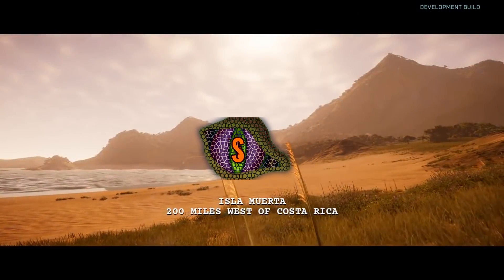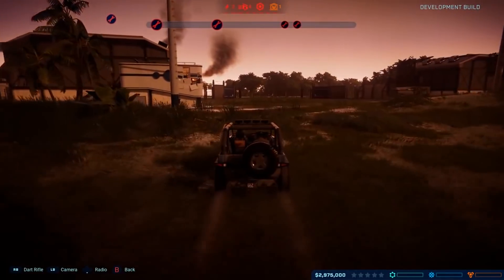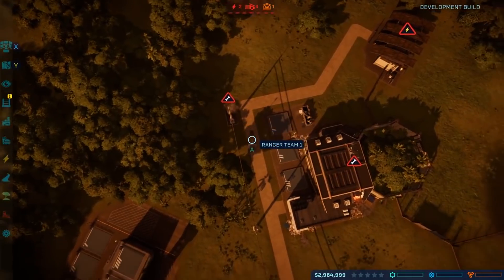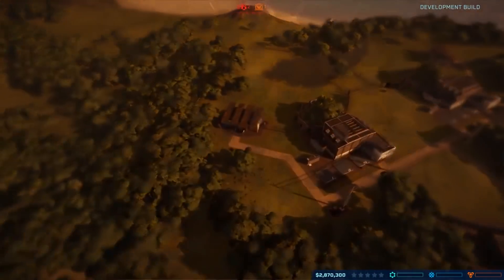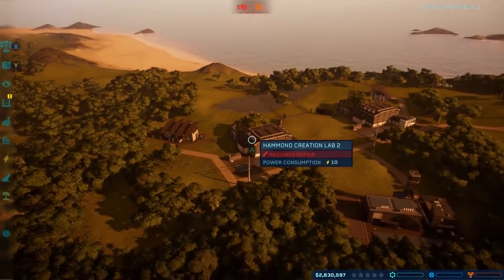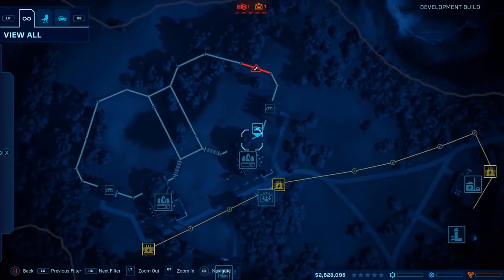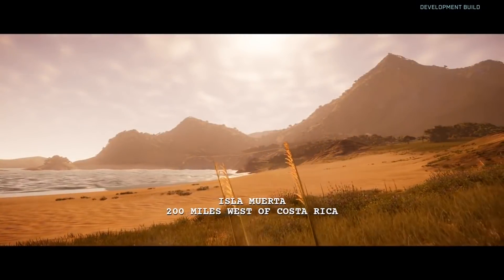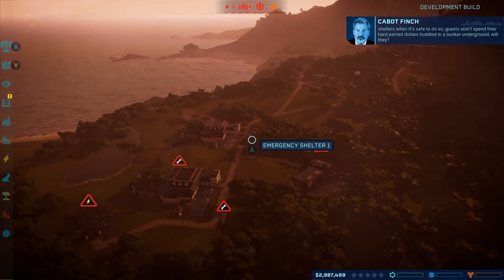MANAGING STORMS | ISLA MUERTA (Jurassic World Evolution) Reupload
SO IGN just slapped us in the face again with another piece of gameplay on ISLA MUERTA in JURASSIC WORLD EVOLUTION! It's all about STORMS!

ALSO, so sorry about the multiple uploads and deletions... sony vegas fuckery.

AND ring that 🔔 Bell 🔔 & get elevated to dat notification status!

Outro: Dj Quads

Jurassic World Evolution is an upcoming business simulation video game developed and published by Frontier Developments. The game is based on the 2015 film Jurassic World, and is scheduled for release on June 12, 2018, for Microsoft Windows, PlayStation 4 and Xbox One.

Jurassic World Evolution is a business simulation game that allows the player to construct a Jurassic World dinosaur theme park with attractions and research facilities. The game is set on the fictional island of Isla Nublar, previously featured in the films Jurassic Park and Jurassic World, as well as the surrounding islands of the fictional Las Cinco Muertes Archipelago. The player's ultimate goal is to develop five-star parks across all islands. The game features approximately 40 dinosaur species at launch. Jeff Goldblum serves as the game's narrator, and players will meet other key figures representing three branches of the park's development: entertainment, security and science. Each of these characters will push their agenda at the players, trying to convince players to develop the park in accordance to their advice.  They give players "contracts" to complete, which are a series of goals and objectives. These contracts add narrative to the game, as well as rewards and reputation in their respective domains. Players can also access the INGEN Database to know more about the lore of the game's world. Entertainment, security and science all feeds into the parks' ratings. The five islands, each with different characteristics and challenges, will gradually unlock with sufficient park ratings.